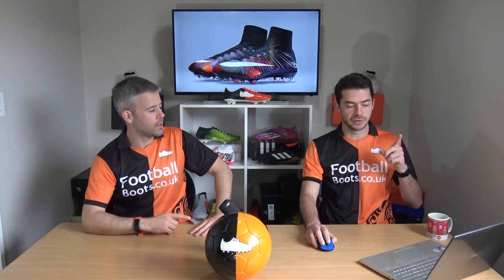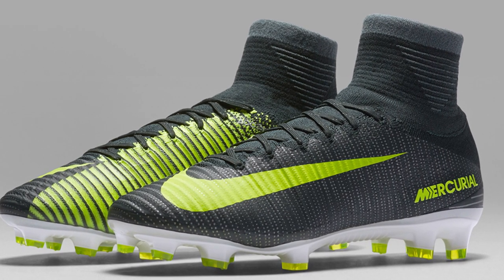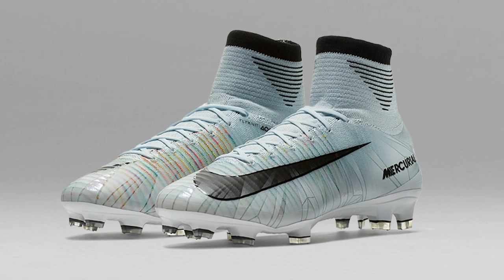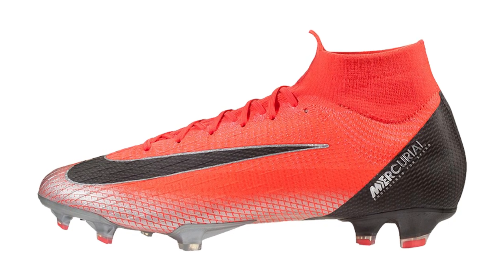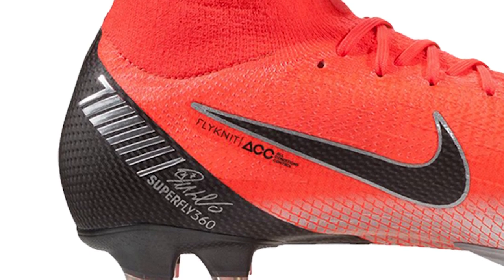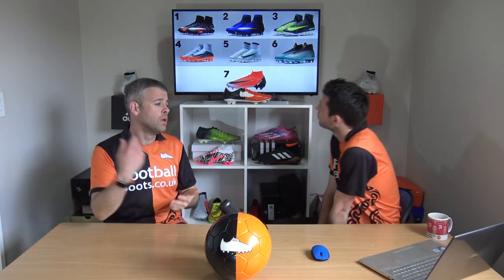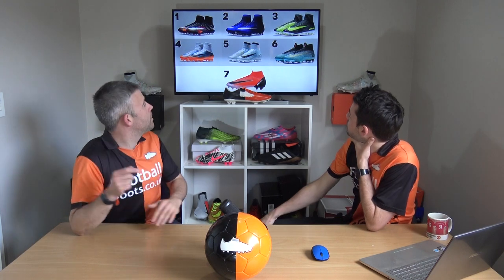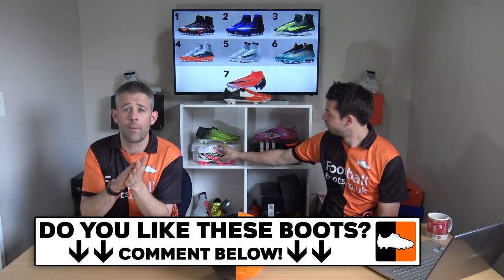Best Ever Ronaldo Boots?! 🎰 NEW Nike CR7 Chapter 7 Cleats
We reveal Cristiano Ronaldo's brand new boots, his final Chapter 7 Mercurial Superfly Boots!